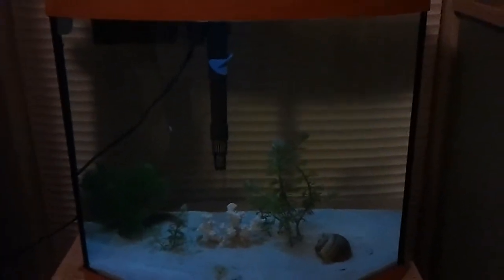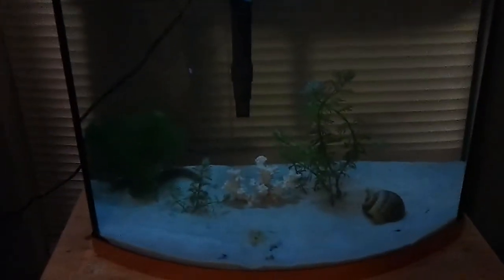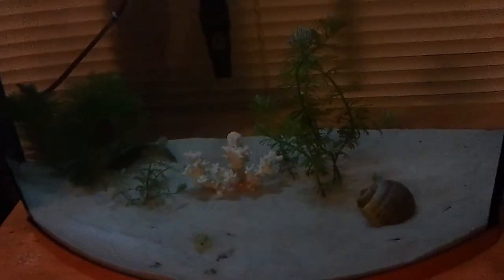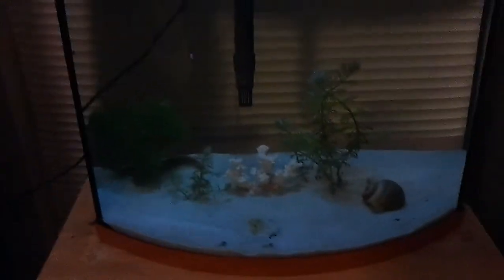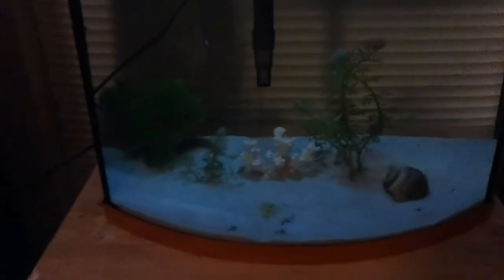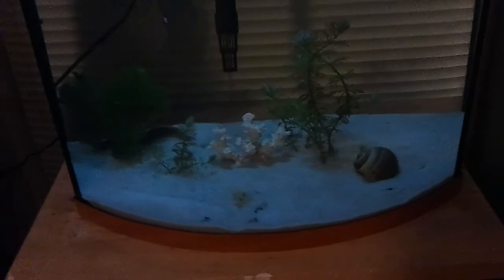My tire track ell,halibut and banjo catfish